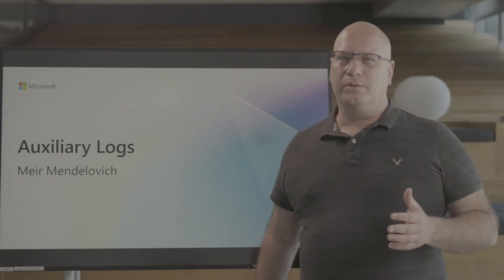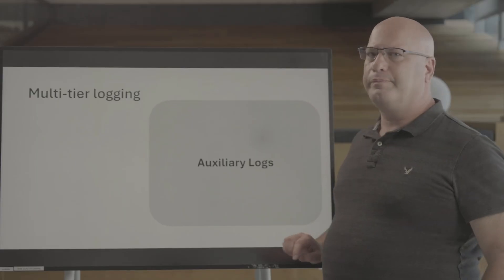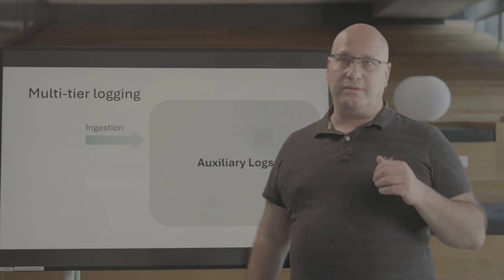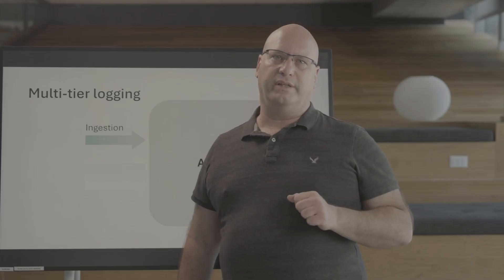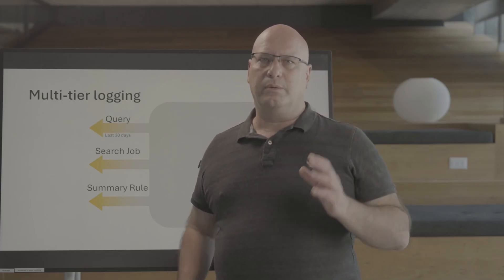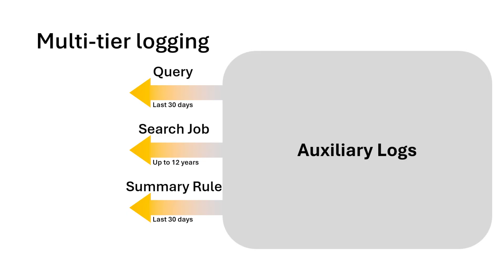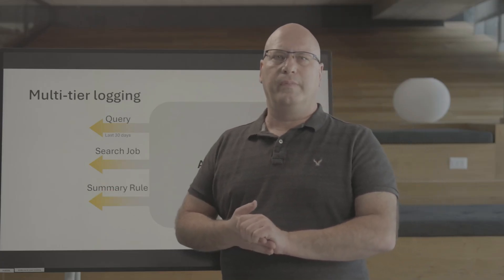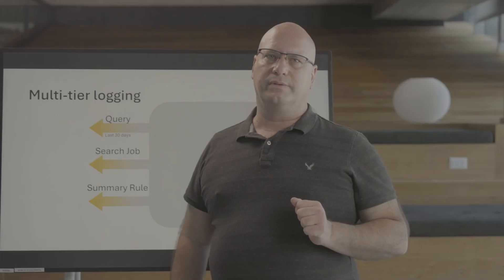Learn about Auxiliary Logs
Learn what Auxiliary Logs are and how to use them.